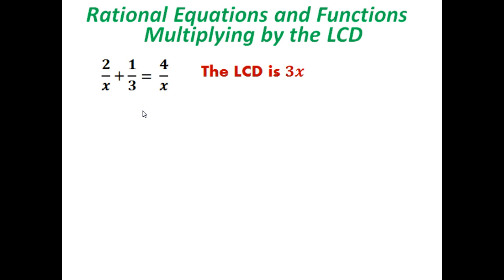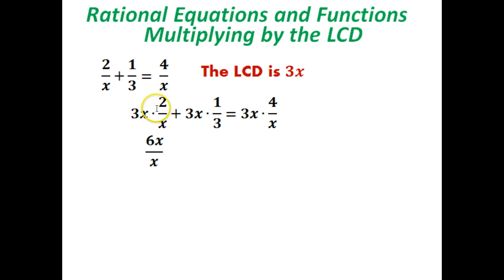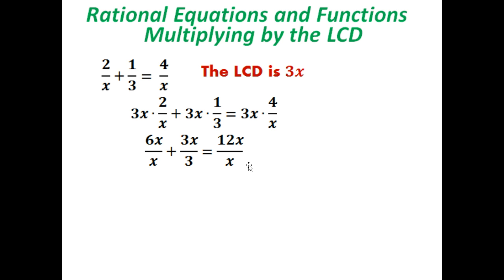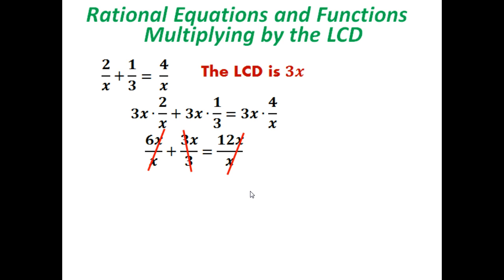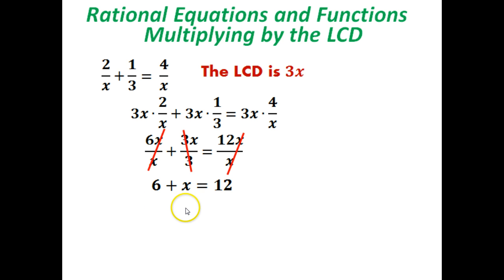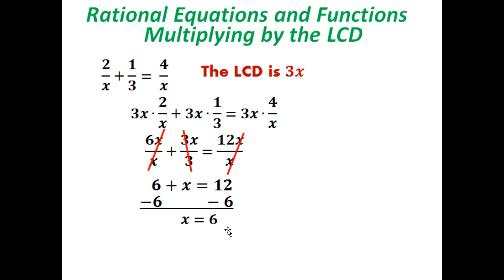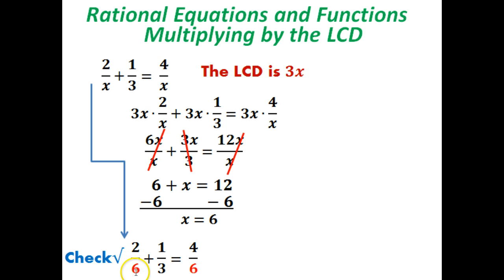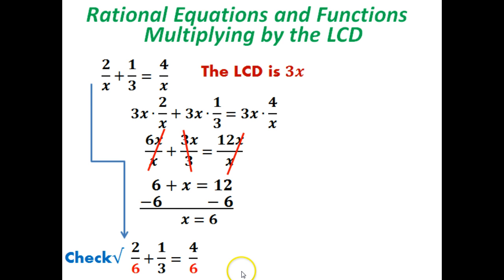4.5 Sovling rational Equations #2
4.5 Sovling rational Equations #2